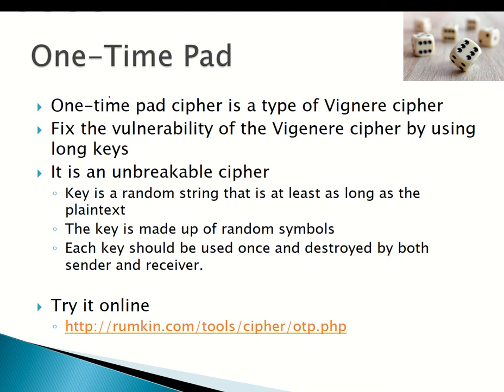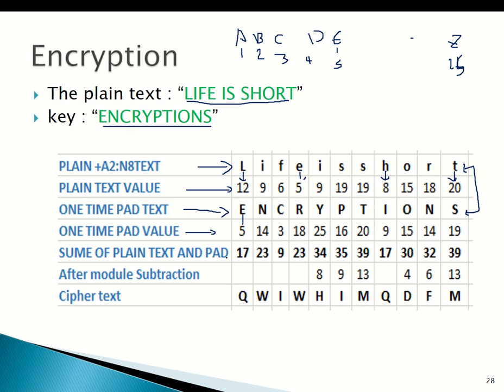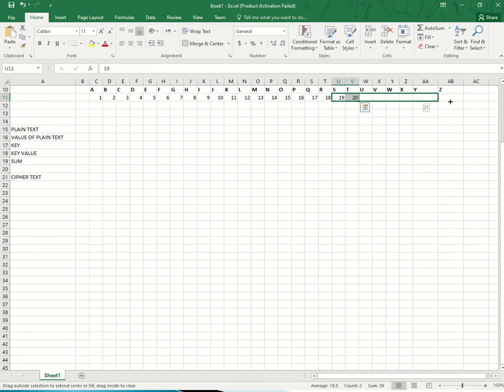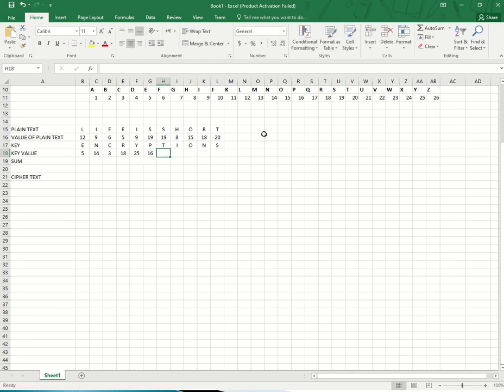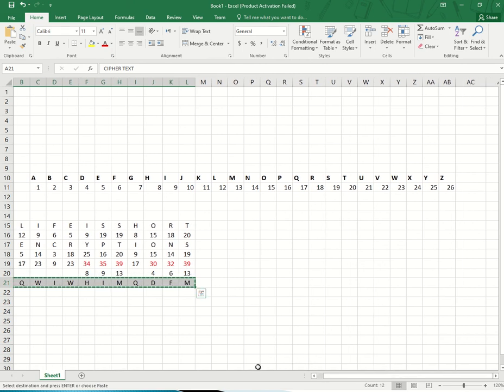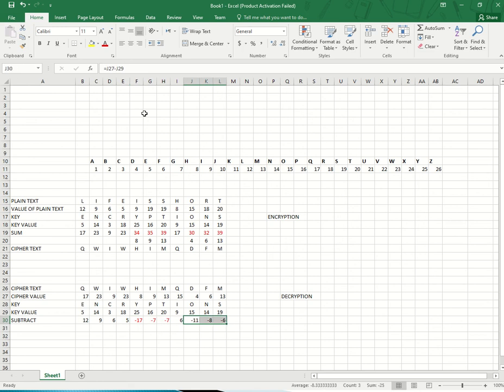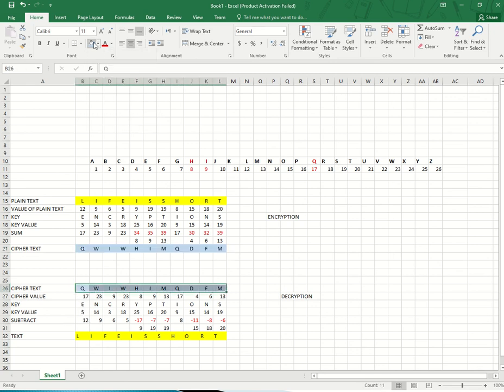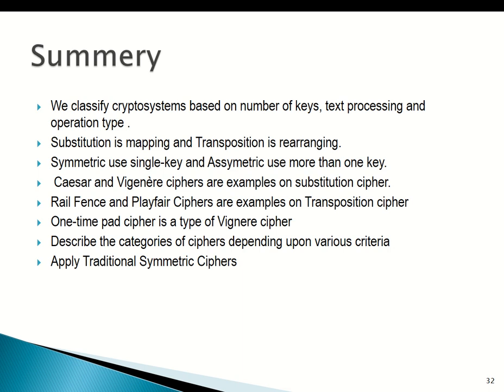classical algorithms OTP part4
explain decryption and encryption using one-time pad